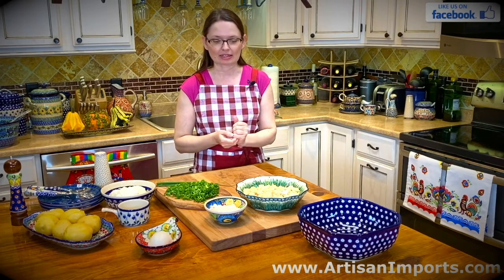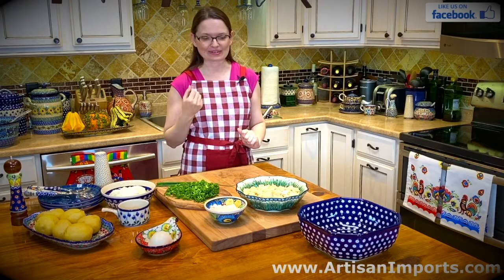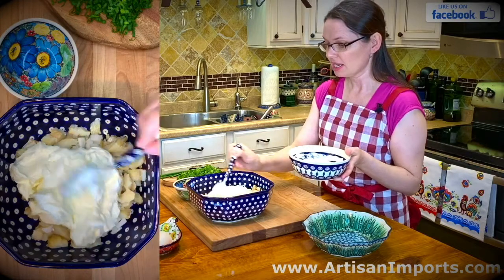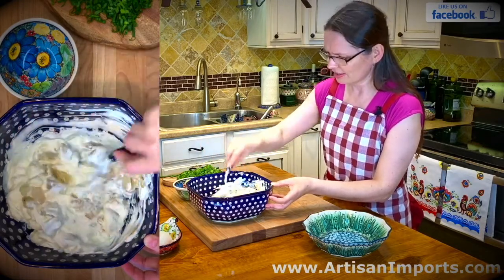Herring in sour cream 🐟 Śledź w śmietanie 😋